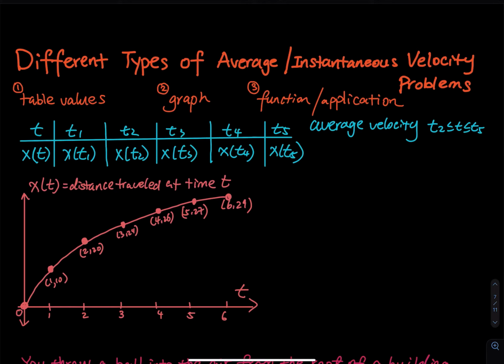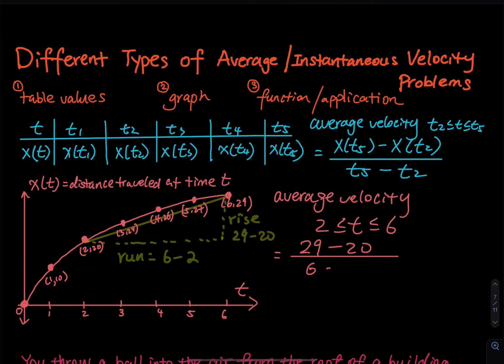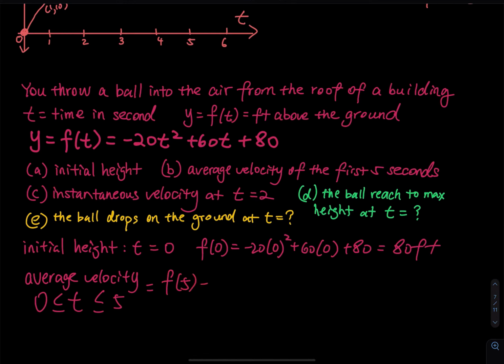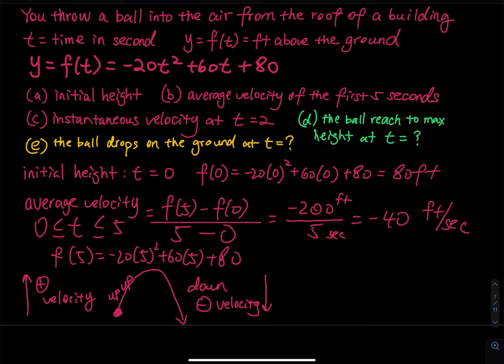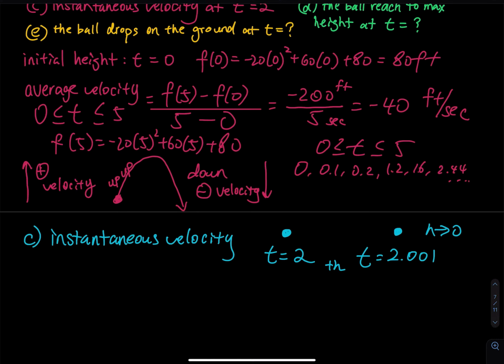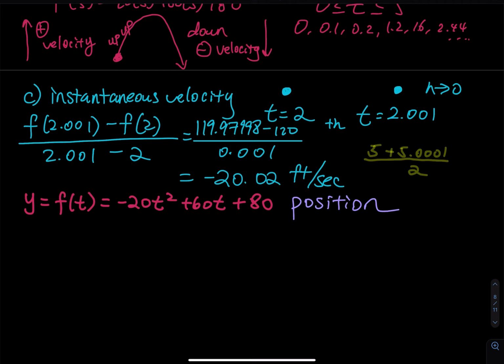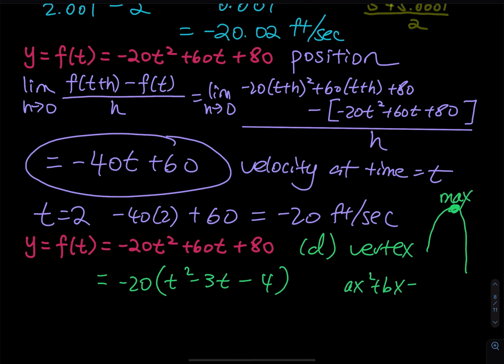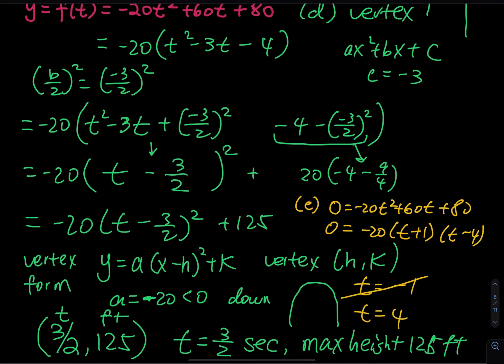2.1 Part 3: Application of Average/Instantaneous Velocity & Completing Square | Differential Calc